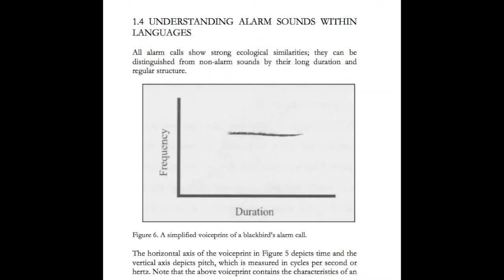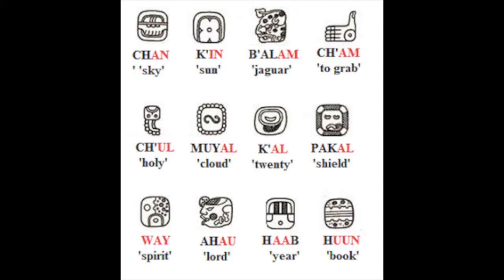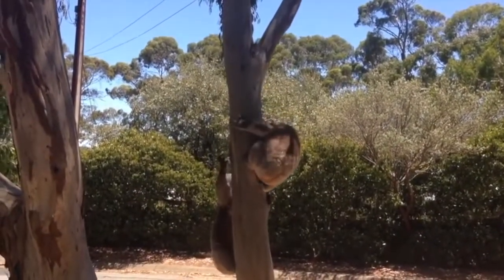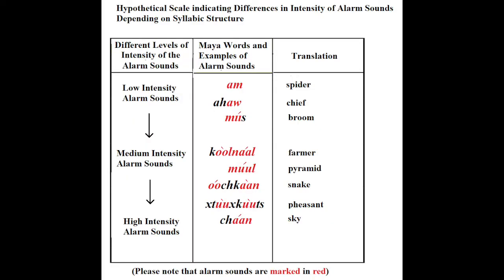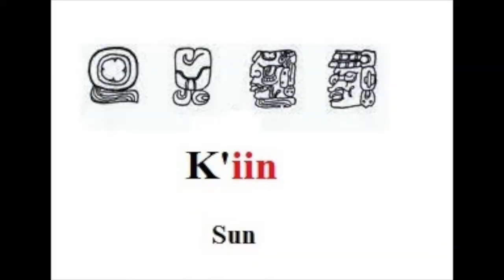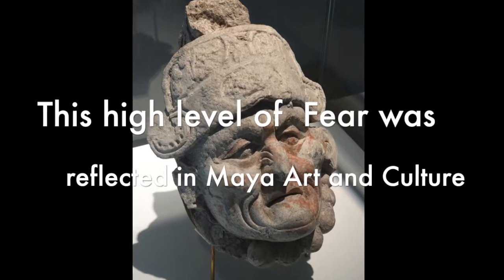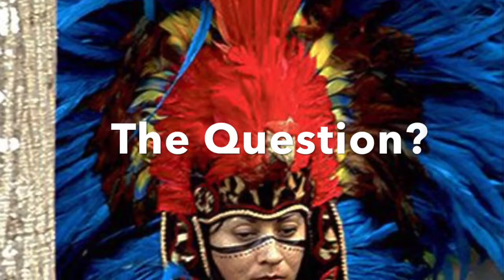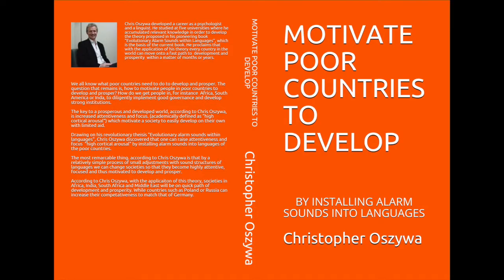Ancient Maya Spoke an Alarm Language - Higher Focus allows Maya to Create an Advanced Civilisation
The video demonstrates that the driving force behind the Ancient Maya civilization was the Classical Mayan language which contained a high concentration of Alarm Sounds. The Alarm Sounds increased focus, attentiveness and motivation in the Maya people, allowing them to be highly organized, productive and industrious. The question of out times is "Would Maya Societies, that still exist in Mexico, Guatemala, Belize as well as in western portions of Honduras and El Salvadore would  become highly Organized, Prosperous and Industrious if they were to adopt Alarm Sounds as existed in the Ancient Mayan Languages?" If you would like to find out more please read one of the following books “Evolutionary Alarm Sounds within Language”, “Frighten the World into Prosperity” or Motivate Poor Countries to Develop” by Christopher Richard Oszywa.